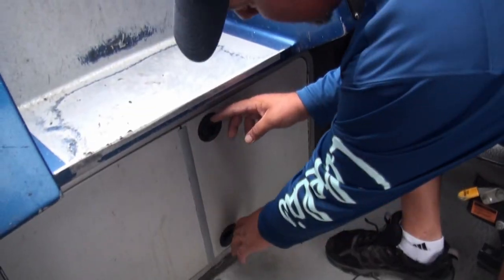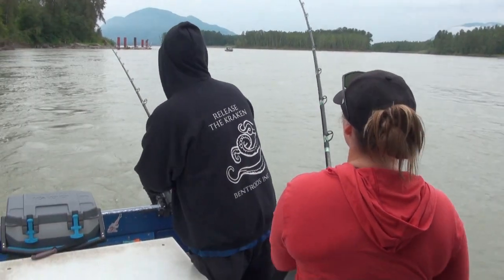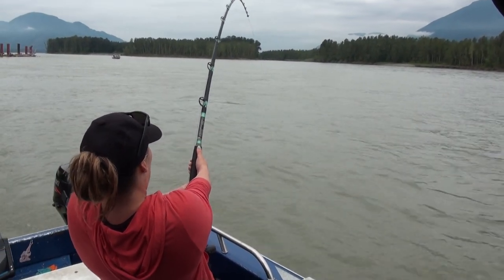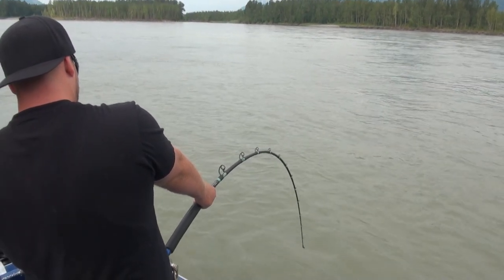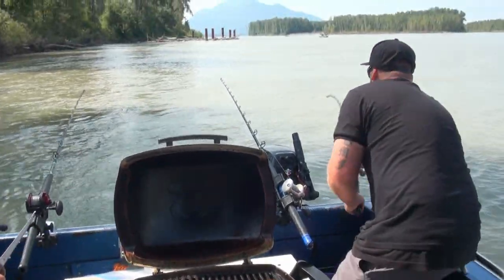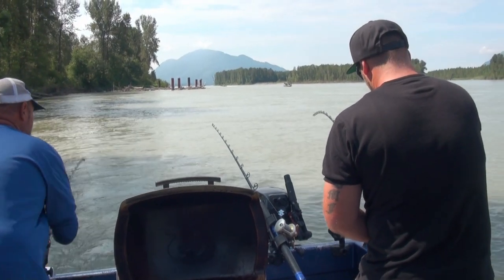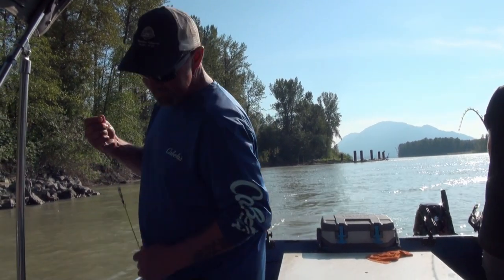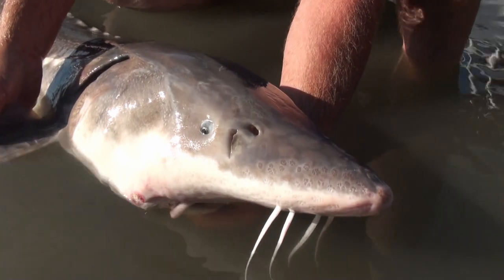Summer Sturgeon Fishing on The Fraser River with Bent Rods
Join us on a day of Summer Sturgeon Fishing with experienced fishing friends Brock and Kayla on The Fraser River in Chilliwack, BC.

In this video Rod will give you a quick overview on what to expecting during a day of guided with with Bent Rods! Rod will begin with showing you around the boat, and where you can find the necessary safety equipment. Then we'll head out on the mighty Fraser River, catching some monster Fraser Sturgeon.